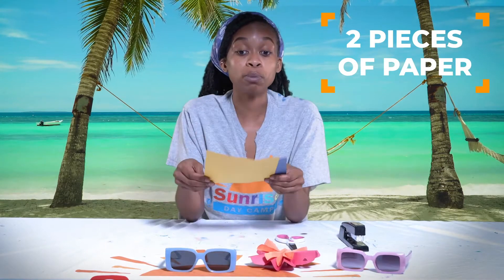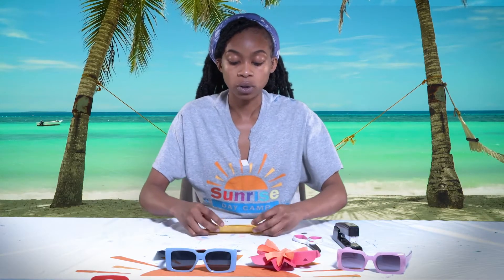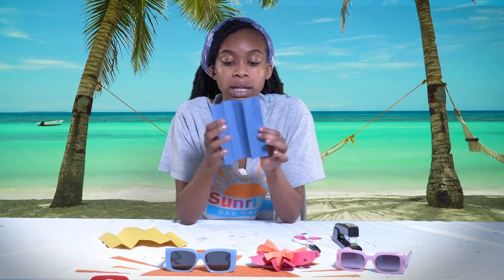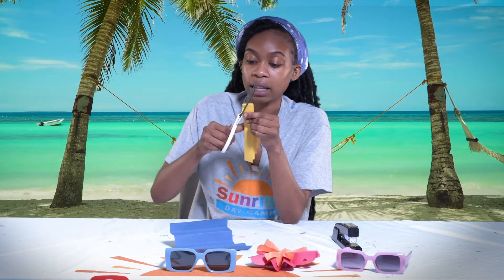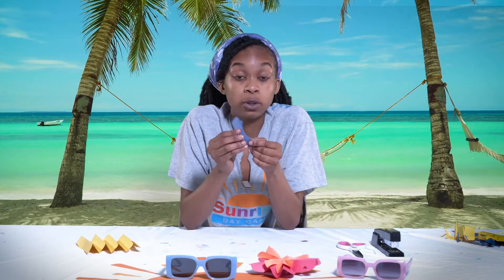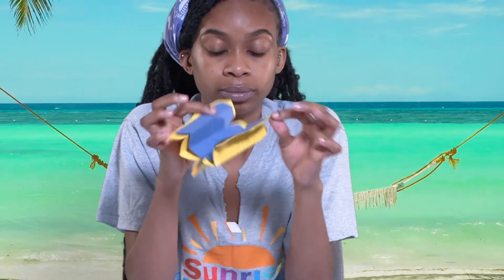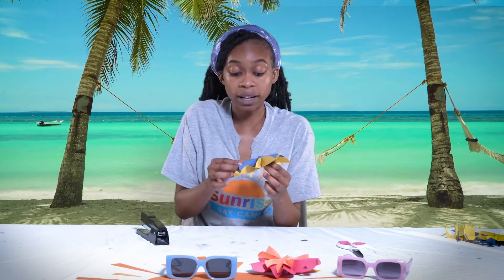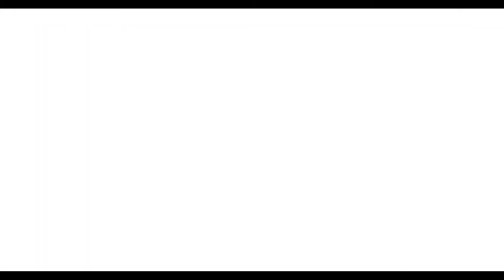Grades 7-10 - STEAM - Tropical Flowers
☼ Grades 7-10 - Tropical Flowers - Brittany

☼ Tropical Week